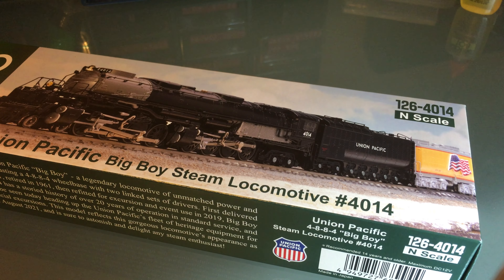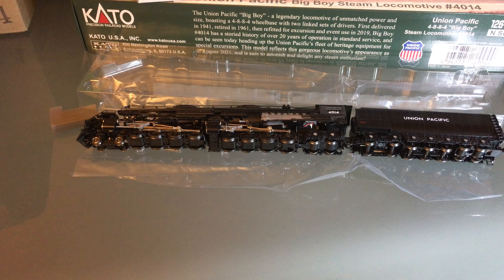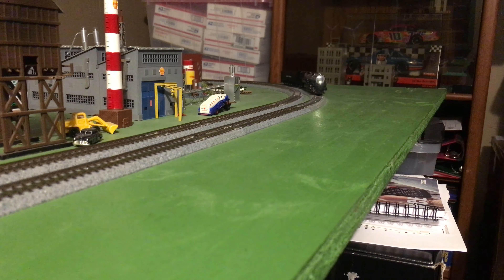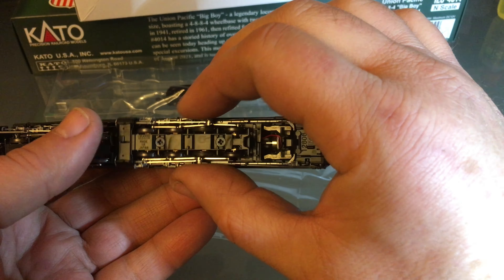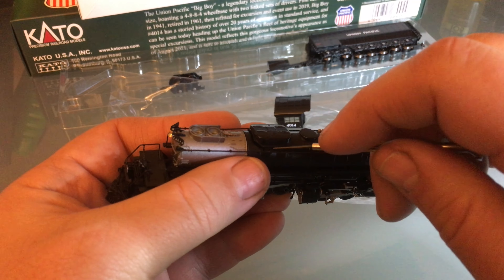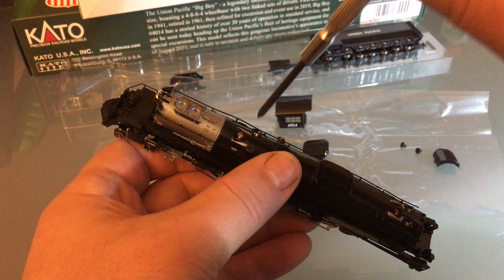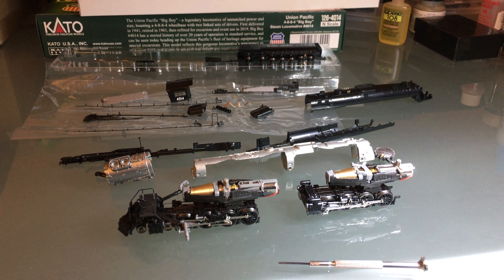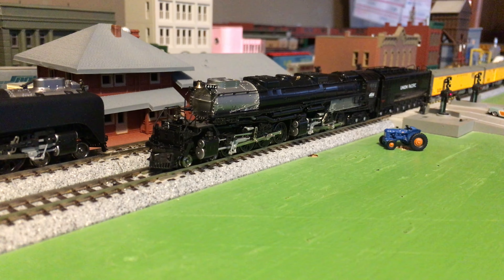Help! I forgot how to put it back together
It's Christmas morning, time to unwrap my presents.

In this video, I show how to remove the shell from the Kato Big Boy.